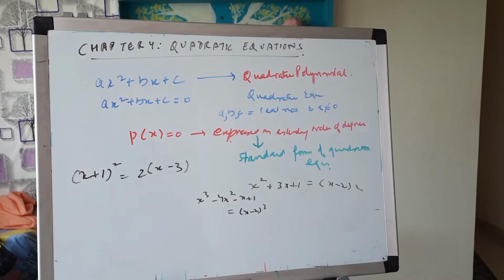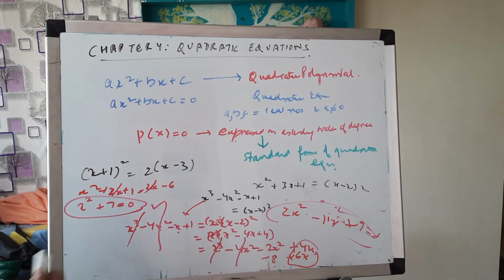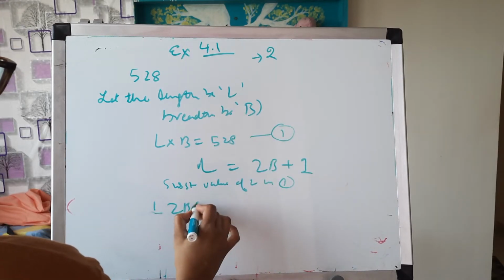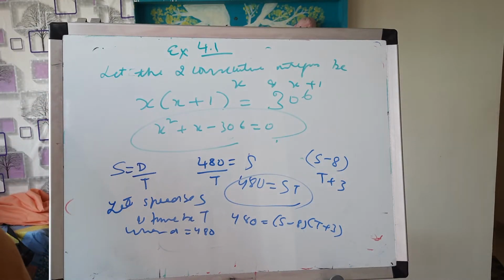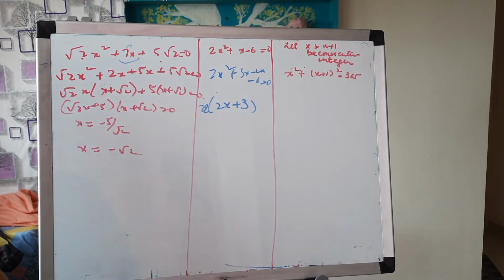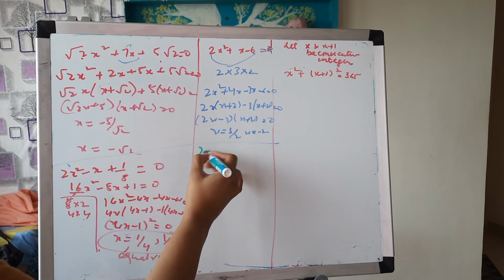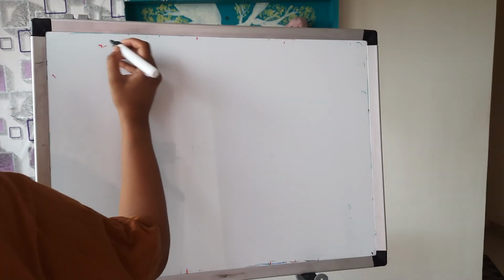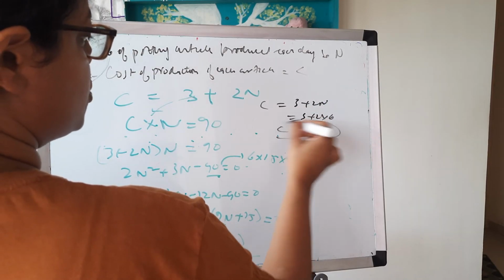Class X Mathematics (CBSE) | Lesson 4 - Day 1: Quadratic Equations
Hi Friends,